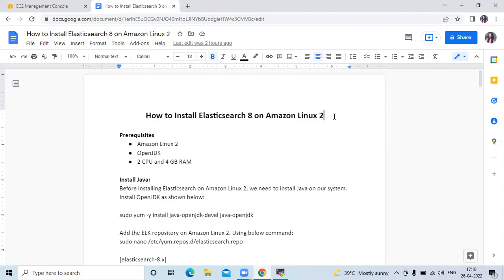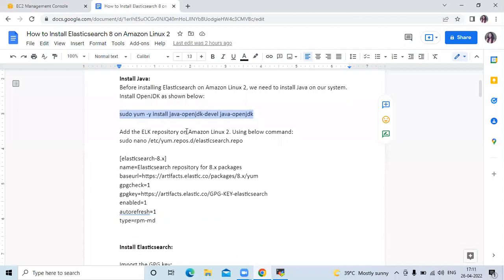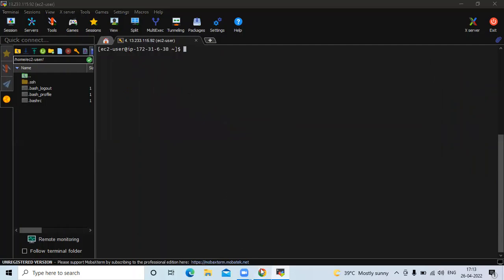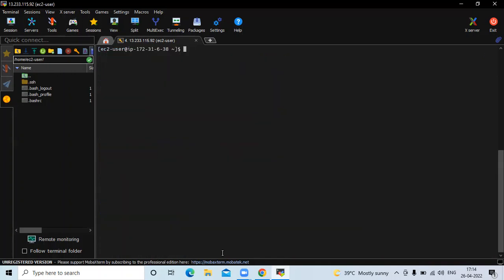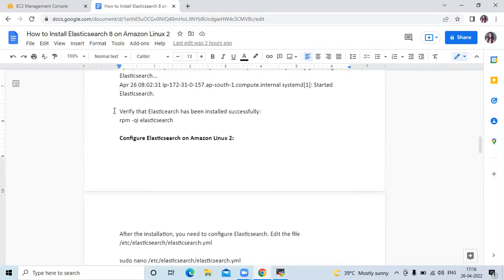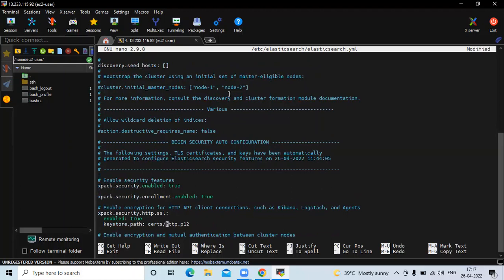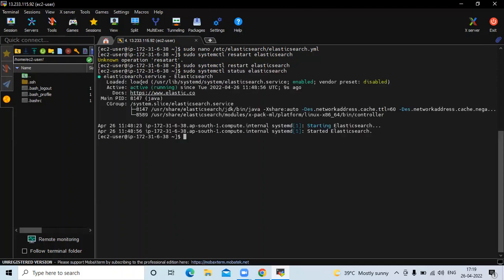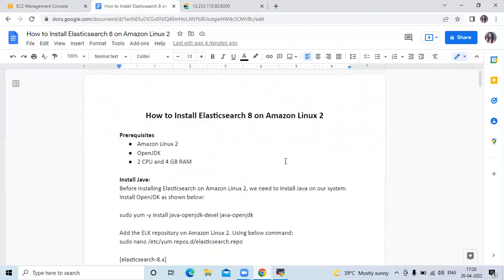How to Install ElasticSearch 8 on Amazon Linux 2 | Configure Elasticsearch 8 on Amazon Linux 2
In this video we are going to cover How to Install ElasticSearch 8 on Ubuntu 20.04 LTS | Configure Elasticsearch on Ubuntu EC2 AWS
0:00 Introduction to Elasticsearch 8
5:00 How to Install Elasticsearch 8 on Ubuntu 20.04 LTS